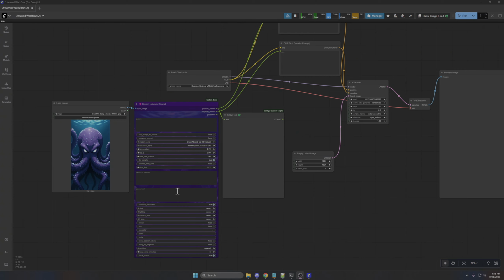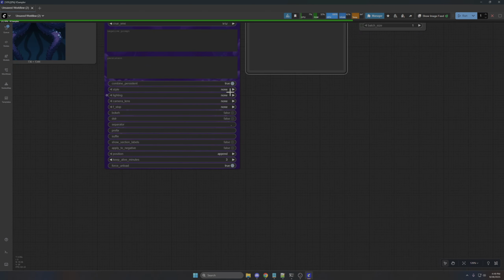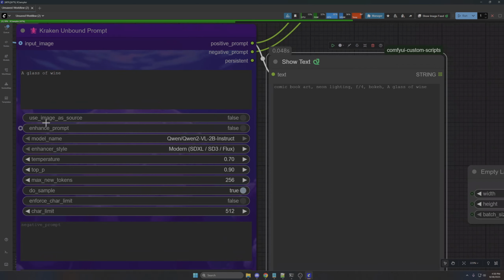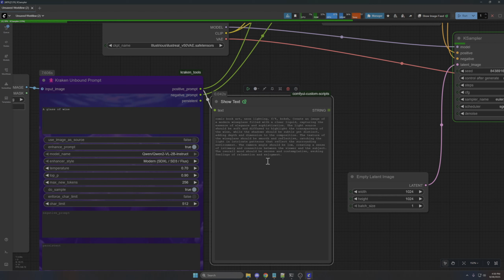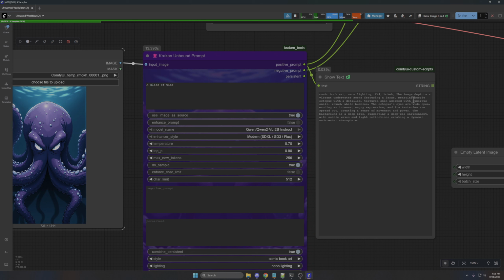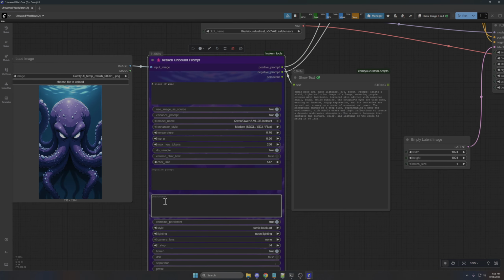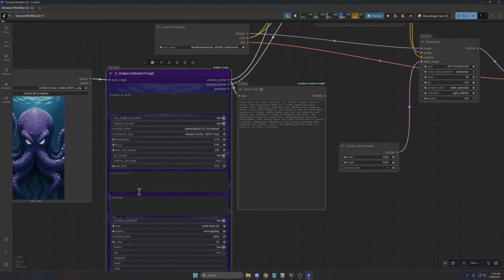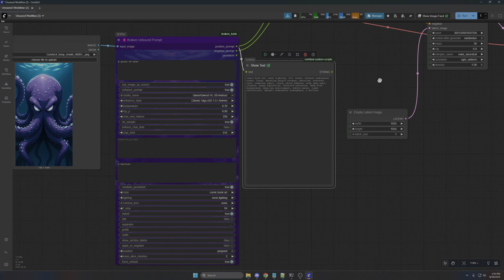ComfyUI Kraken Unbound Prompt - Custom Node for your ComfyUI install. This will do some cool stuff!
I got bored with the standard way that prompts are done in ComfyUI.  I've tried so many custom nodes and none of them really did it for me.

Decided to make my own.  I present you, for your consideration,  Kraken Unbound Prompt!

This will "enhance" your prompts and also it can, if you attach a load image node to it, make a prompt from the image and enhance it.  Also some convenient drop downs for you to add a bit of flavor.  A persistent box if you wish to make sure something specific ends up in every prompt.